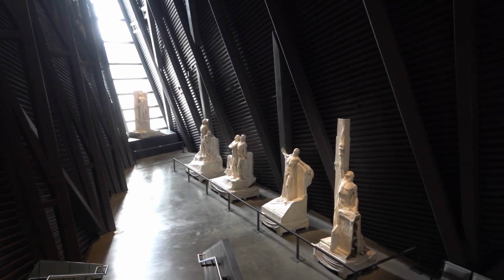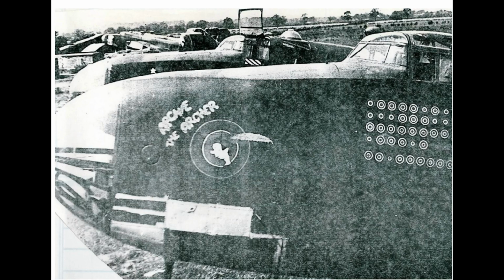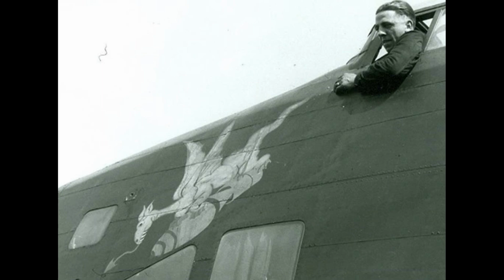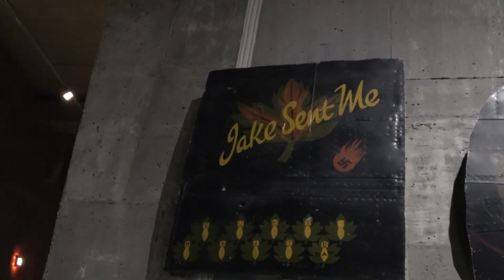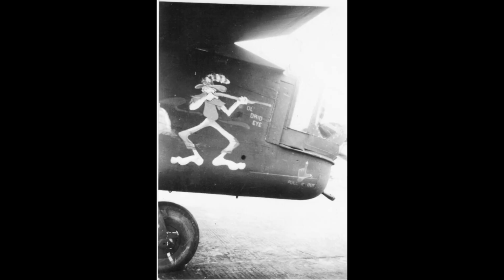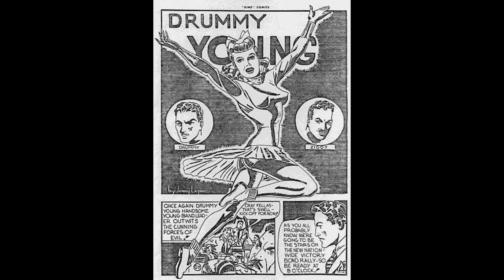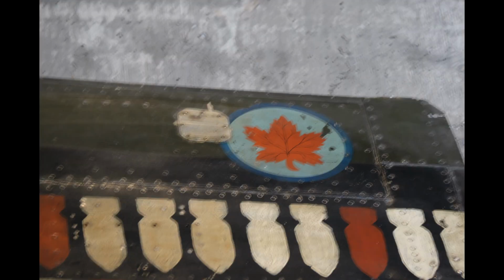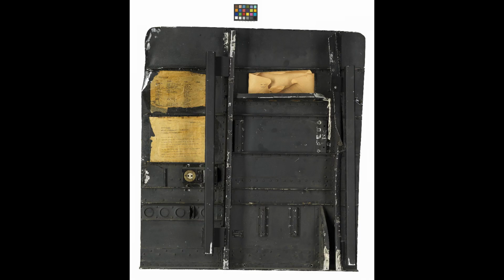Halifax Nose Art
This is the Second of three videos I filmed onsite at the Canada War Museum. In this episode we look at the Museum's collection of Original Halifax nose art panels

Video Chapters:
0:00 - Intro
1:48 - How they were saved
3:10 - individual panels
17:03 - conclusion

SA273-AH051